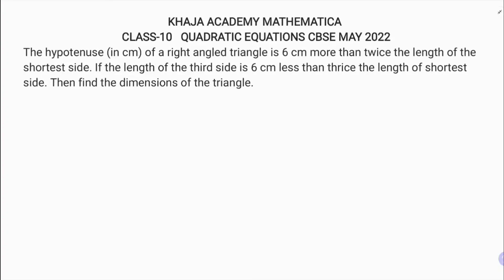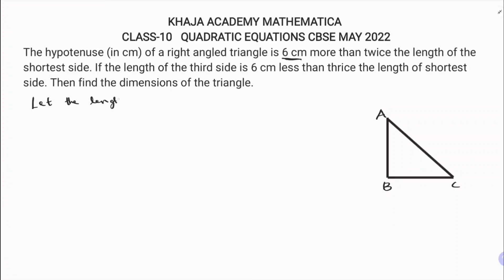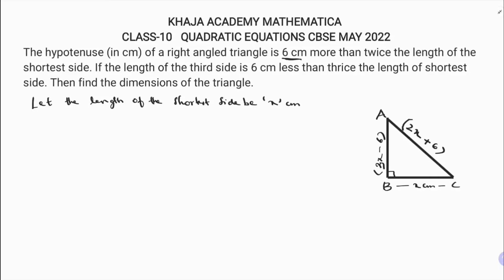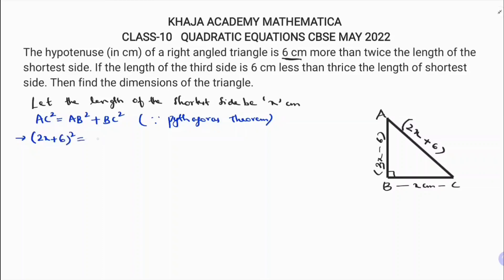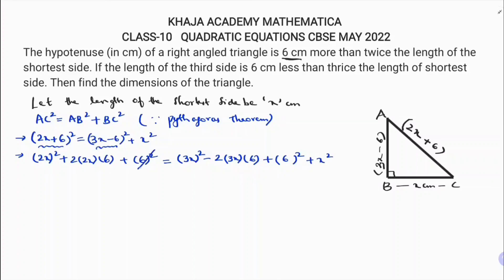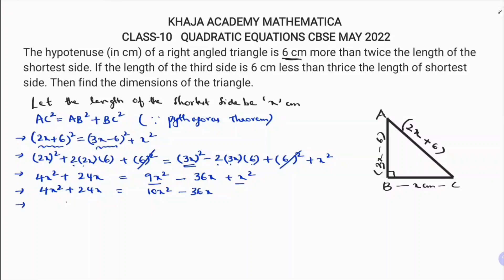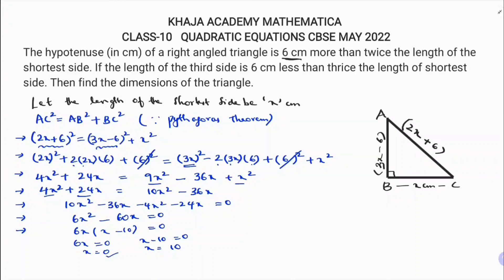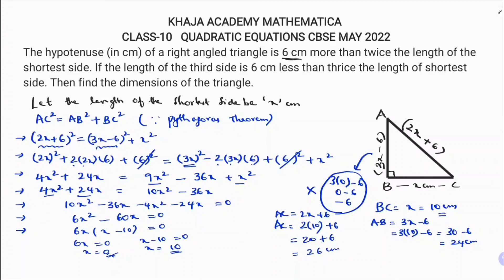The hypotenuse of a right angled triangle is 6 cm more than twice the length of the shortest side.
The hypotenuse (in cm) of a right angled triangle is 6 cm more than twice the length of the  shortest side. If the length of the third side is 6 cm less than thrice the length of shortest side. Then find the dimensions of the triangle.